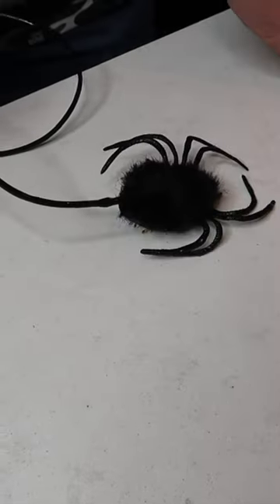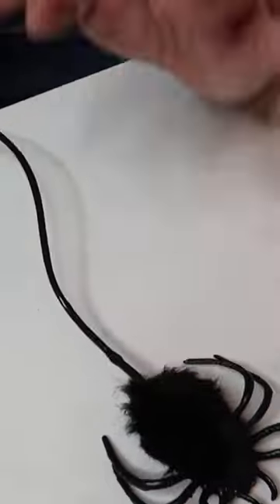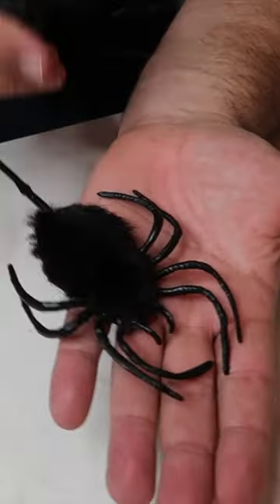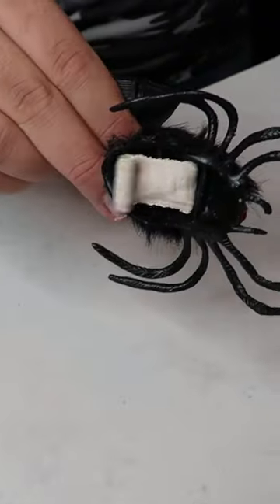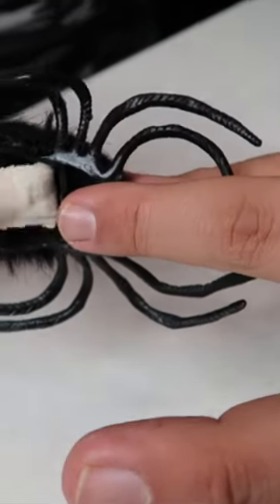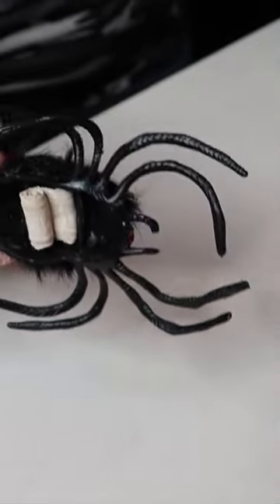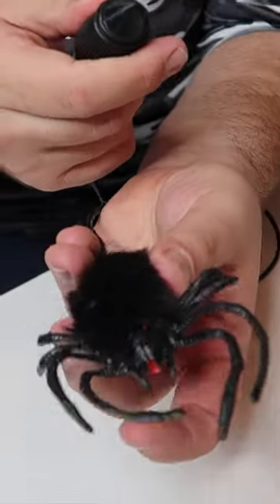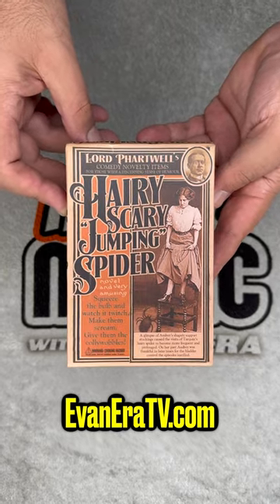Magic Jumping Spider Prank 😂